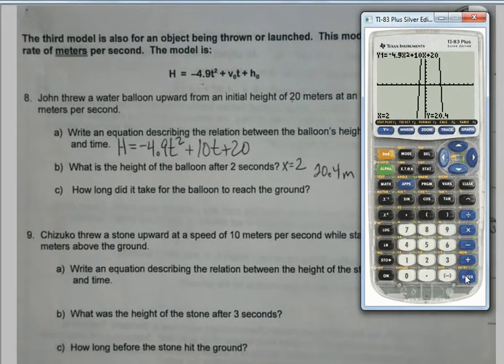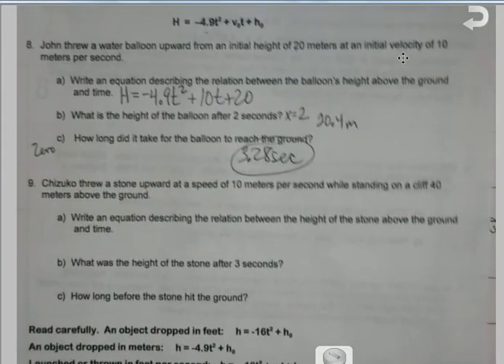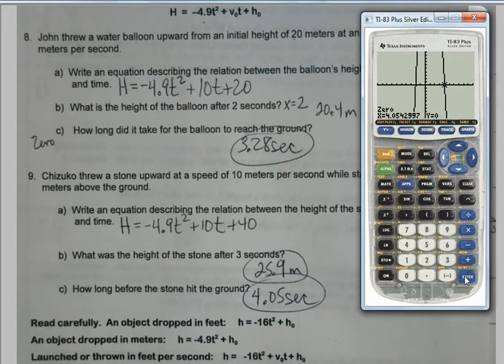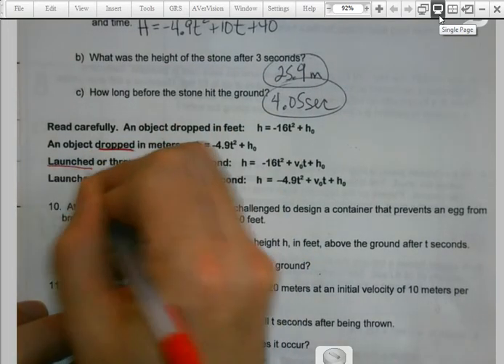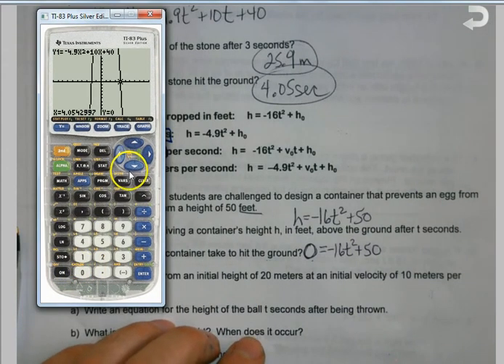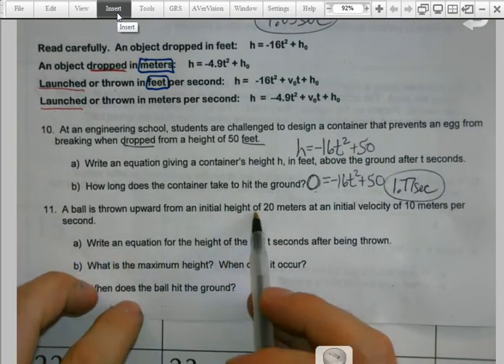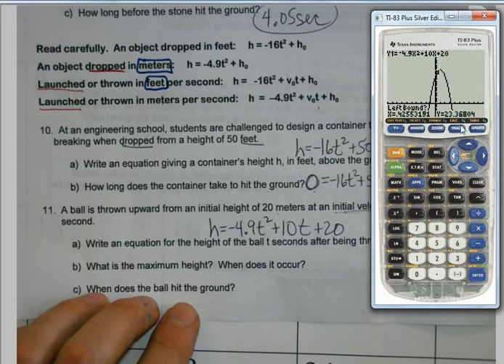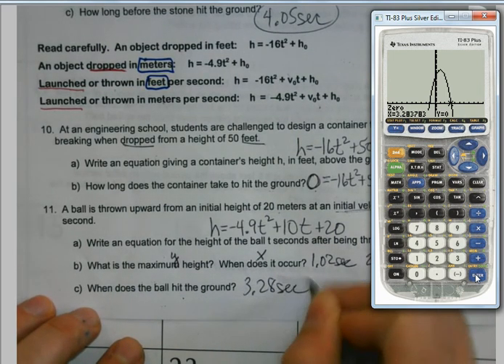Honors Algebra 2 Height Equations Part 2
We complete our notes on height equations.  Topics include formula changes for feet vs. meters and dropped vs thrown.